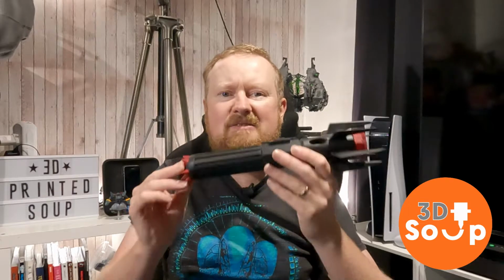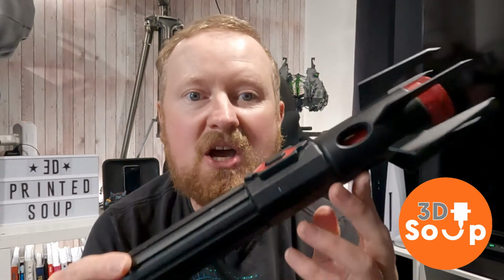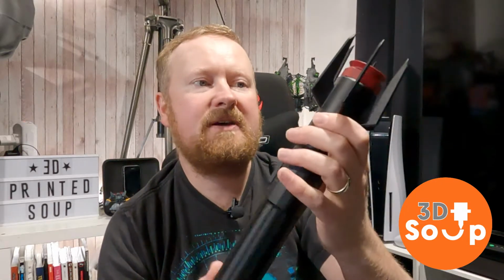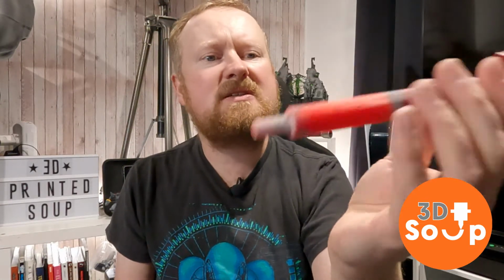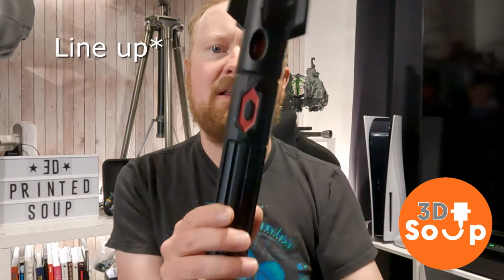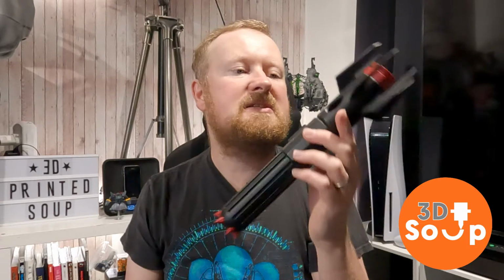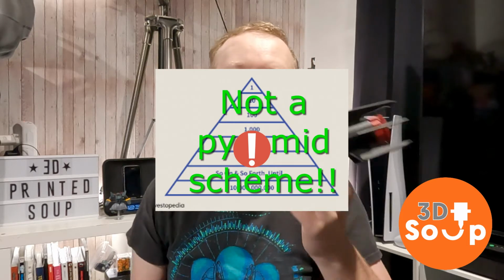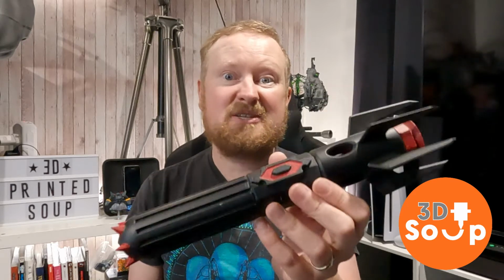3d printed lightsaber found in a charity shop! has 3d printing reached the mainstream?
This week I found a 3D printed lightsaber in our local oxfam! ive never seen 3d printed goods for sale second hand, let alone in a charity shop.
Lets take a look at it and ask the question "has 3D printing reached the mainstream?"